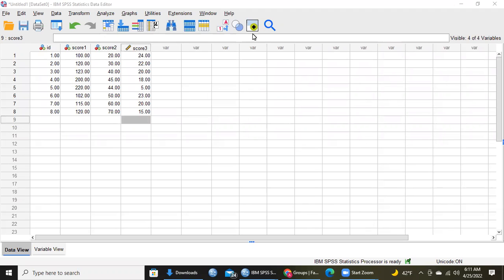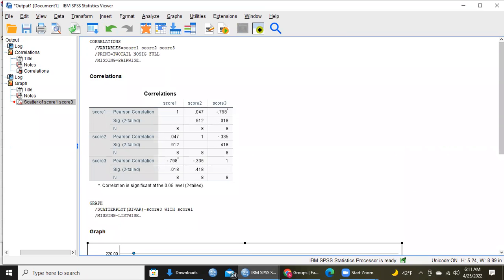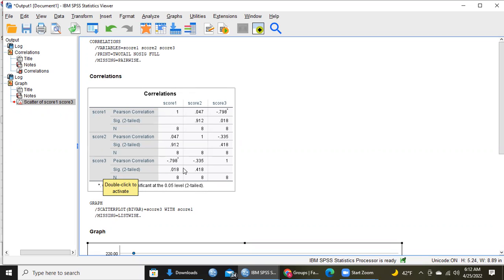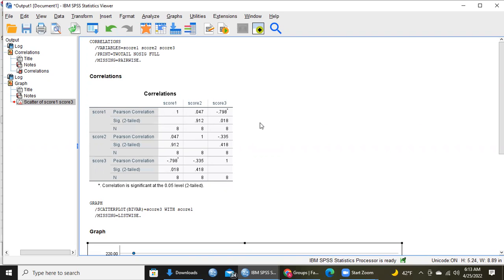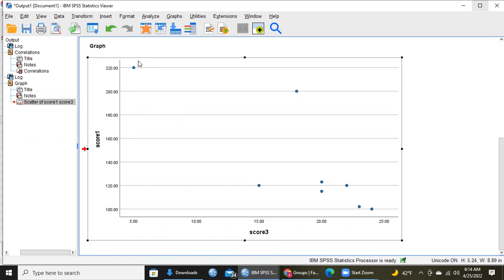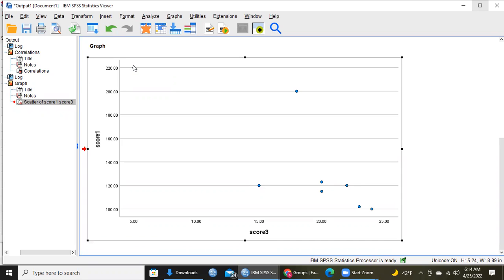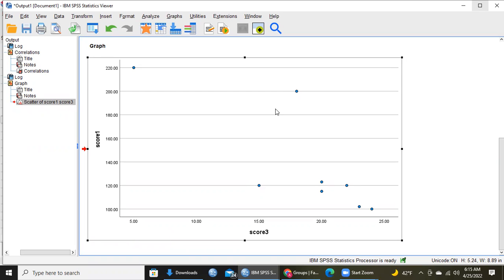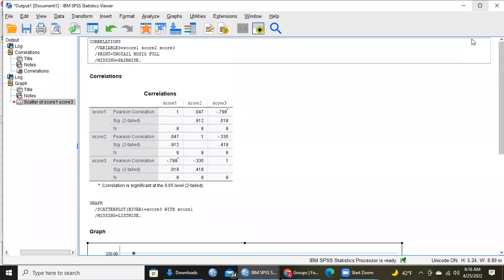Pearsons Correlation Commentary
It is helpful to know how to use the Pearson's Correlation for the purposes of your scholarly works. This is a brief video to discuss it's purpose.